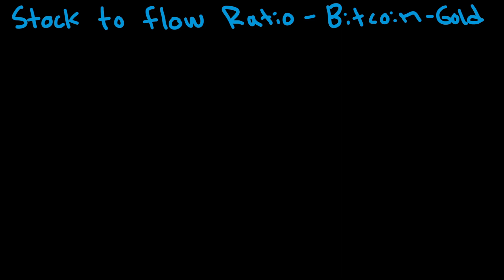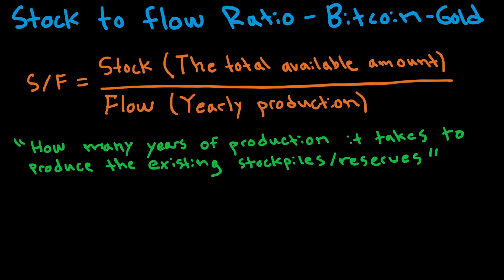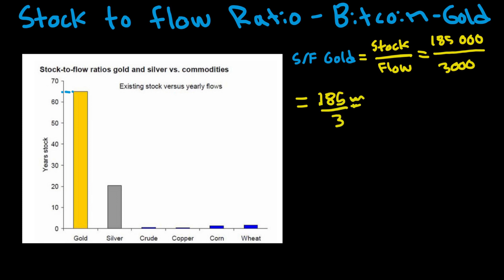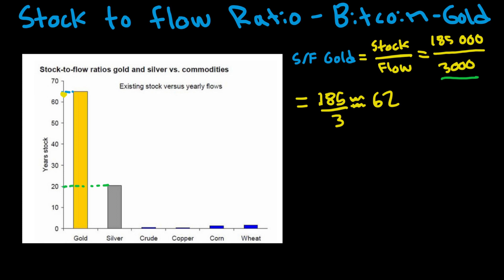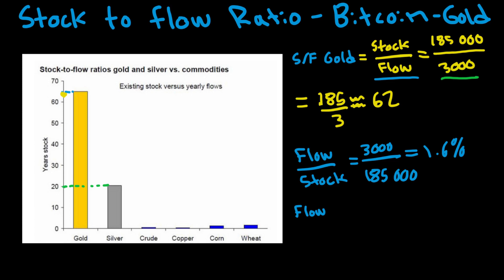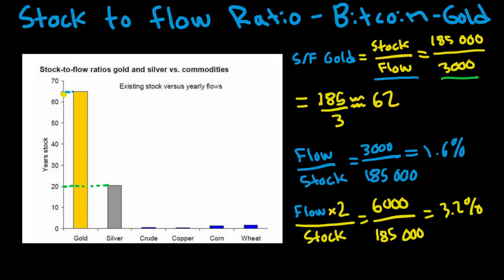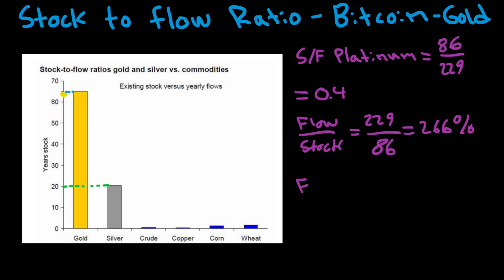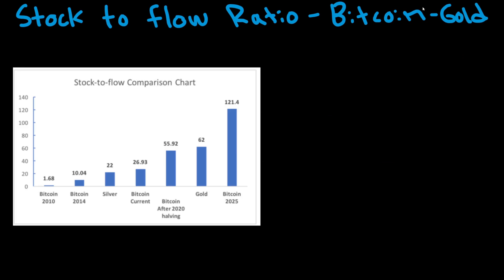Stock to Flow Ratio - Meaning - Bitcoin - BTC - Gold - Scarcity - Mathematics - Maths - 💰/⛏️ - ₿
In this video, we will be taking a look at the meaning of the stock to flow ratio, which is a popular measure when it comes to scarce commodities and money, such as bitcoin (BTC), gold, silver, and platinum. This video will contain lots of bitcoin mathematics (BTC math) and I hope you will find some value in it!

🕧 Timestamps 🕧
0:00 - Intro
0:29 - Stock to Flow Formula
1:05 - Stock to Flow Meaning
2:04 - Stock to Flow Gold
5:46 - Stock to Flow Platinum
7:49 - Stock to Flow Bitcoin
10:18 - Outro